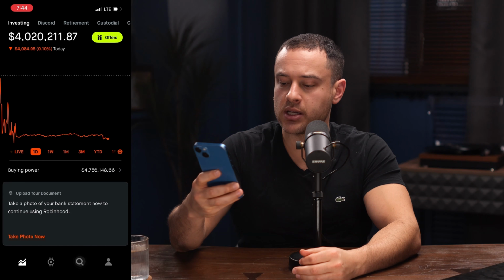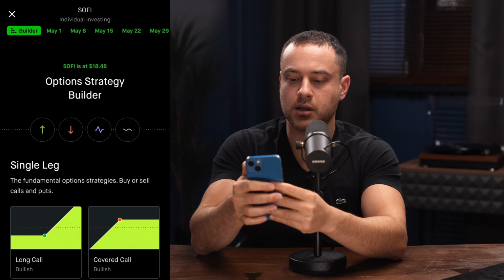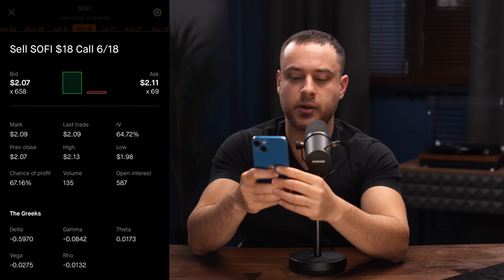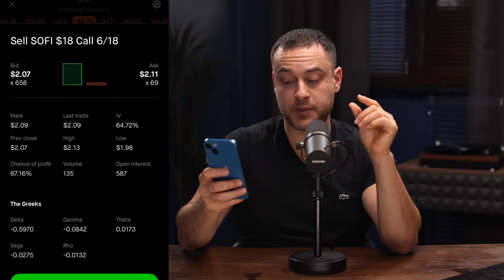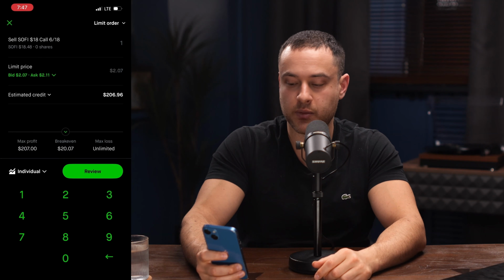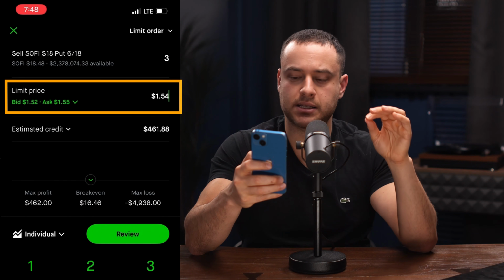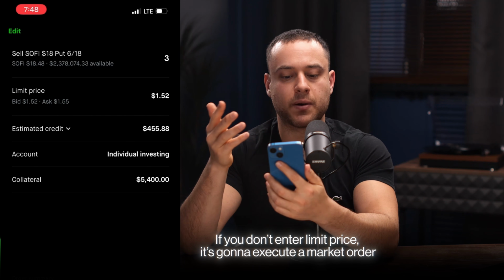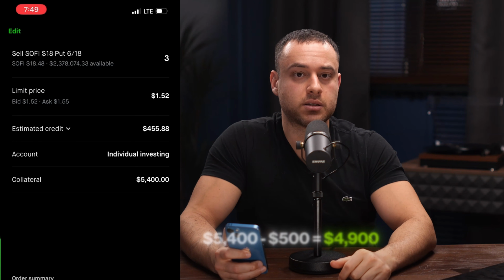Sell Put Options on Robinhood: Step-by-Step 2026 Tutorial